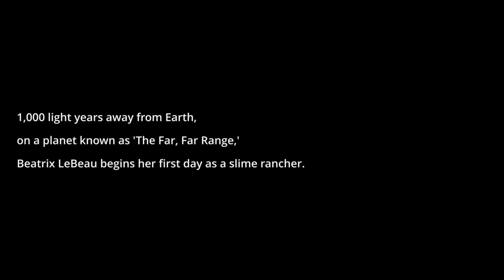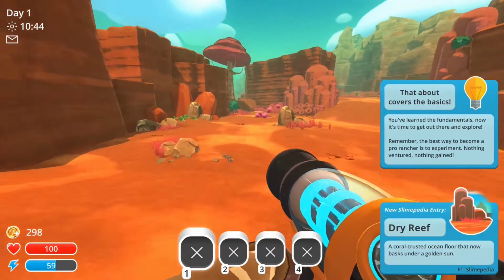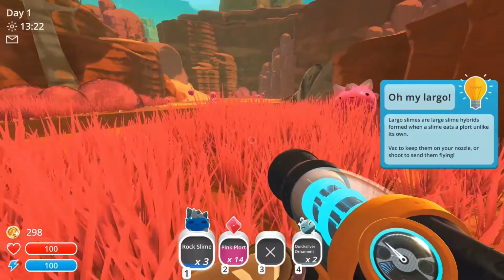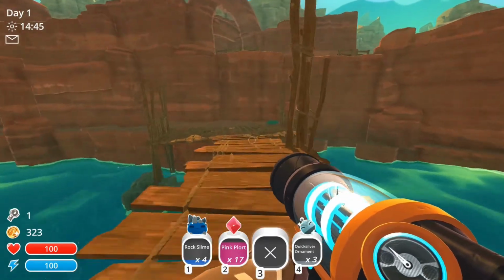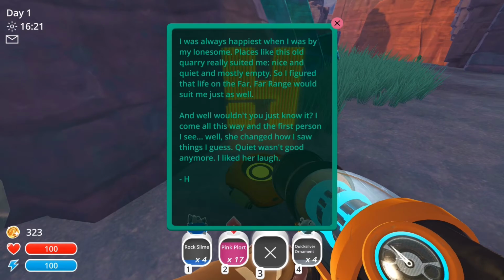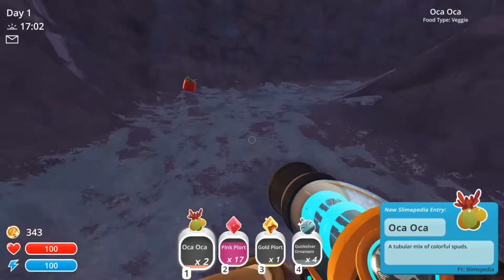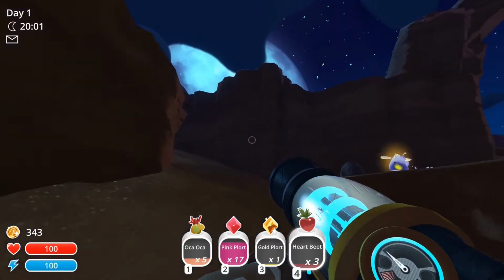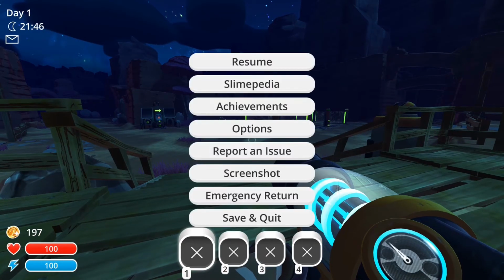PomPom plays SlimeRancher! Part 1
Hello everybody! Doing some short videos on a Slime Rancher playthrough. Such a darling little game and I hope you fall in love with it as much as I have!